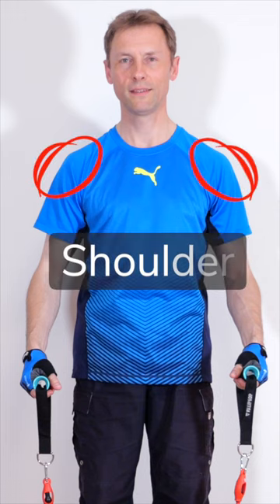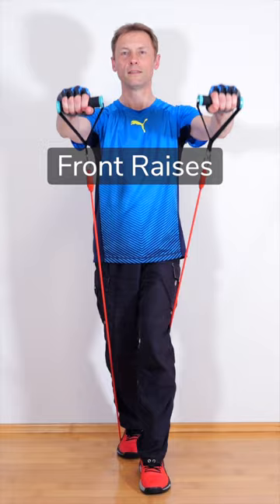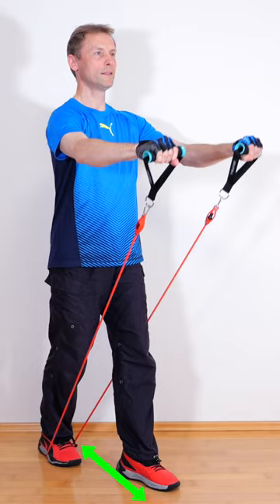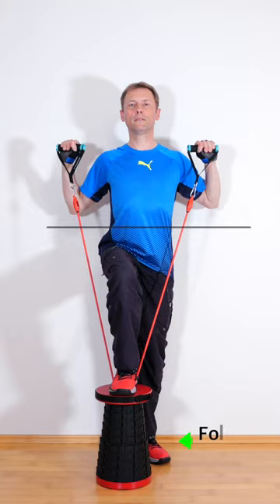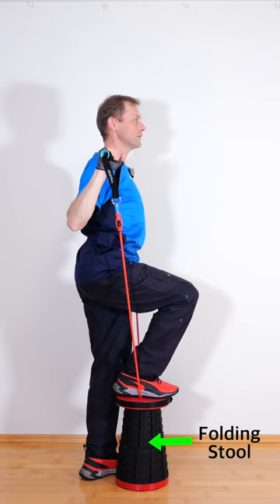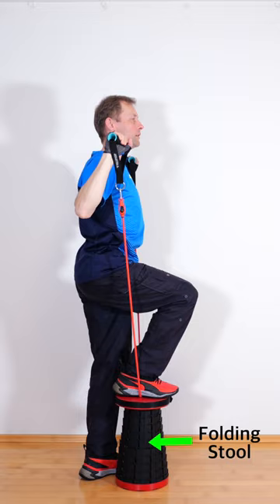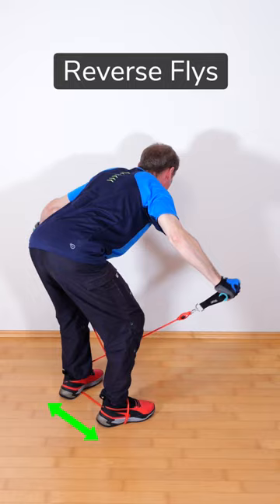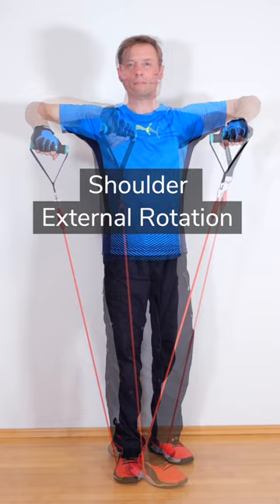Shoulder Resistance Band Exercises | Tube Band Expander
Resistance bands allow beginners and advanced exercisers to train their shoulder muscles. I show exercises for all heads of the deltoid muscle using these tube expander. This includes not only front raises, lateral raises and shoulder press, but also external shoulder rotation. This special shoulder exercise is done in rehab because it not only mobilizes the shoulder joint, but also stabilizes it, which strengthens the rotator cuff muscles.